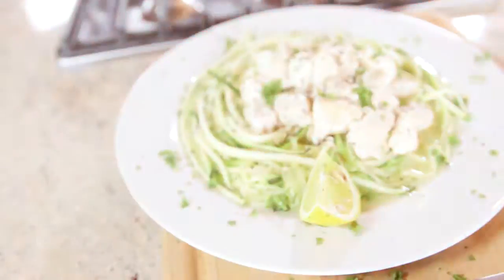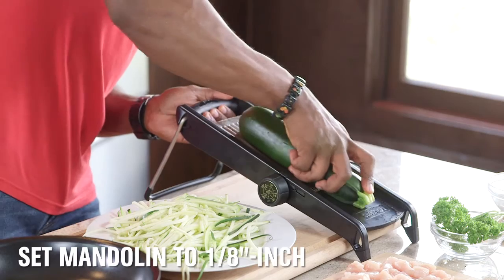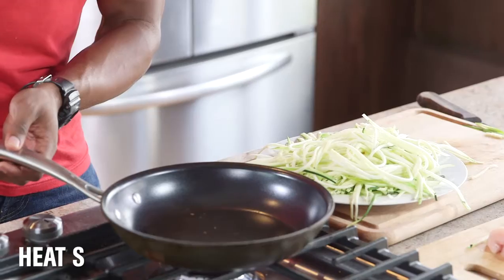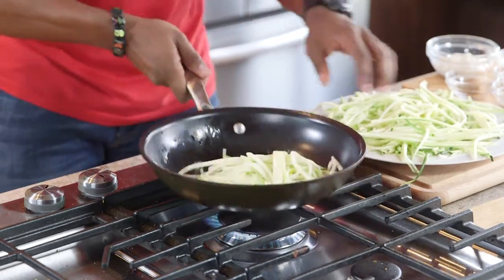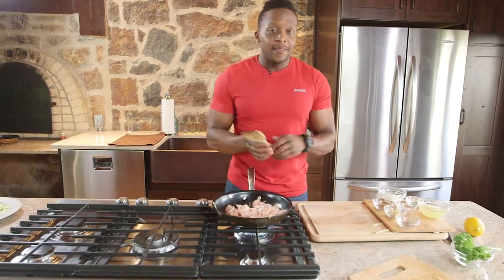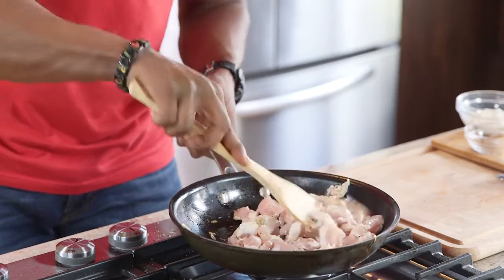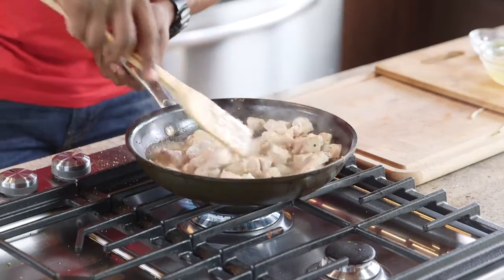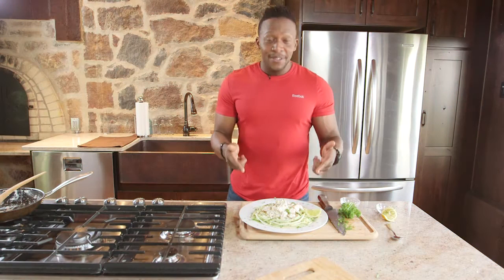Cook and Chisel: Zucchini Spaghetti